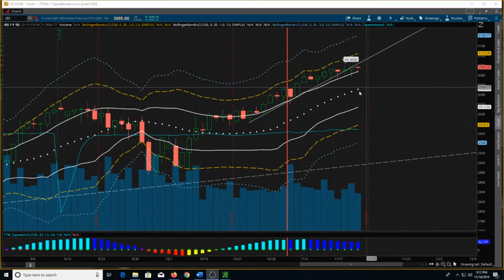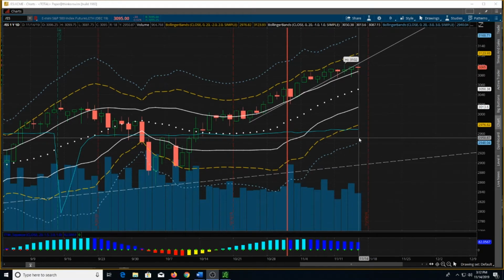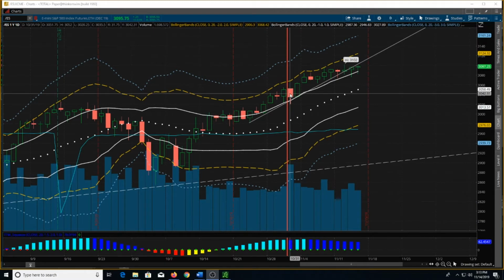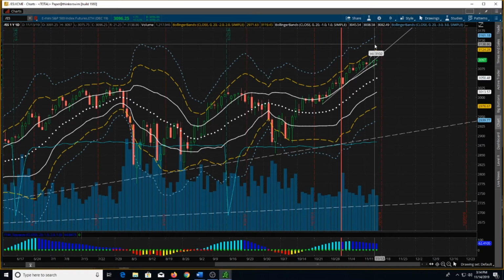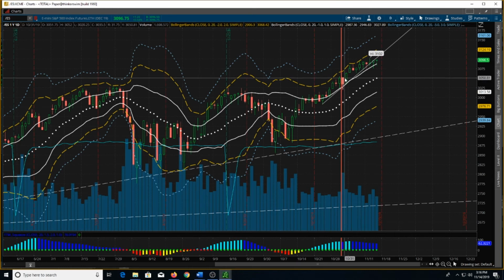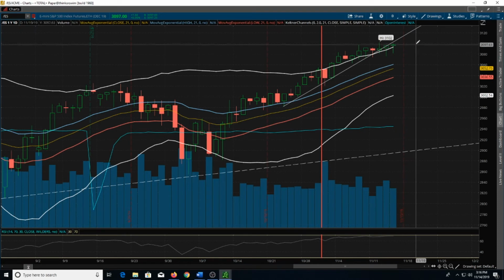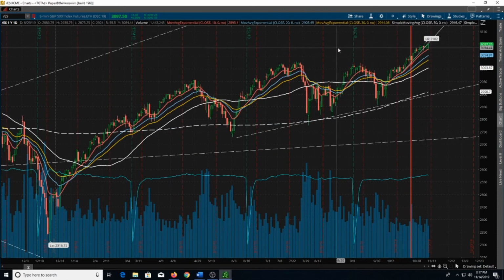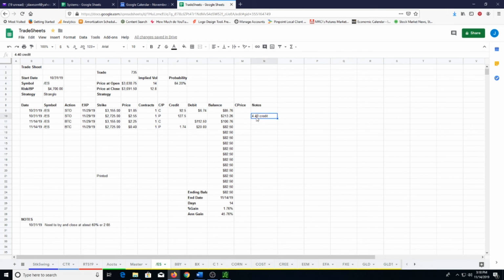/ES Closed Trade with a 45.76% Annualized Return!